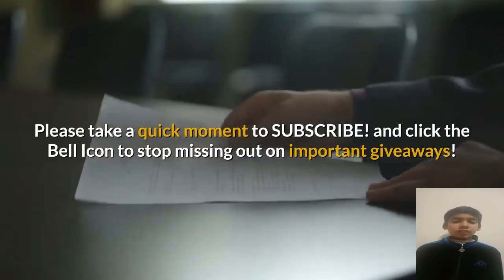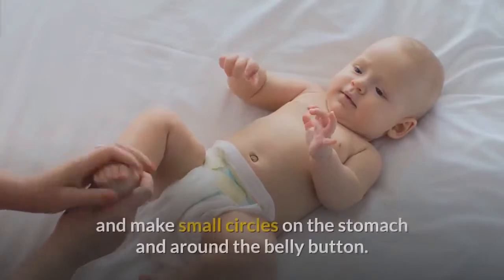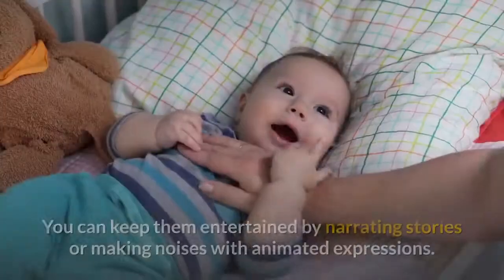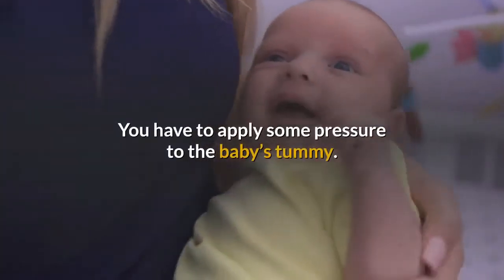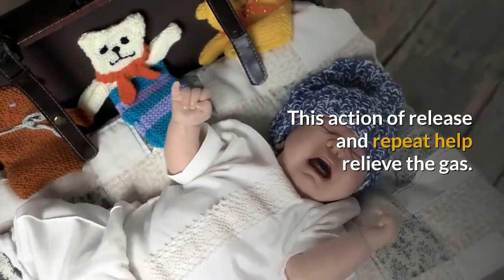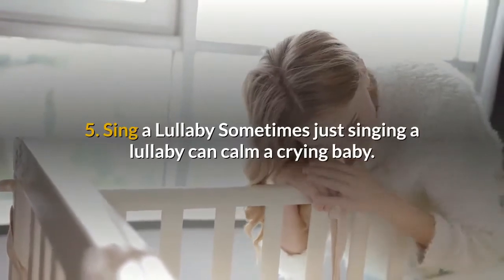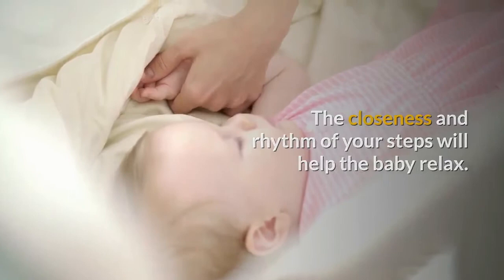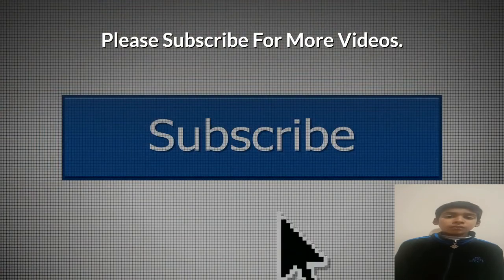Tips to Calm your Baby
Babies communicate their needs like hunger, pain and fear and the need to sleep through their cries. The interpretation of the reason can be tricky. The cry of a baby sounds different from that caused by hunger or the need to sleep. If the baby’s crying does not sound right, you should contact the doctor immediately. Learning what it takes to soothe and comfort an upset or unresponsive baby may take all of your skills of perception and awareness. As the baby grows, it will learn other ways to communicate with you. The tips in this video will help you calm a fussy crying baby: